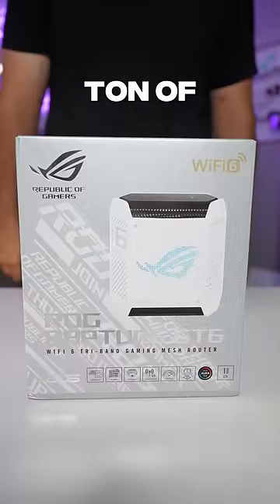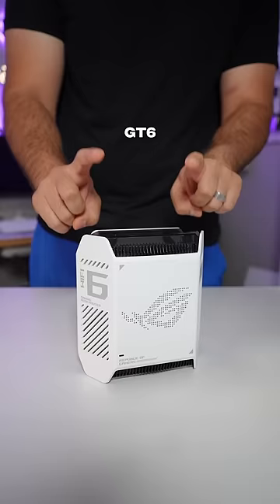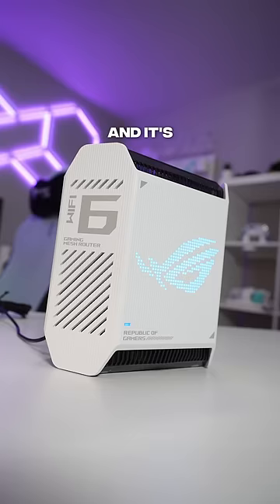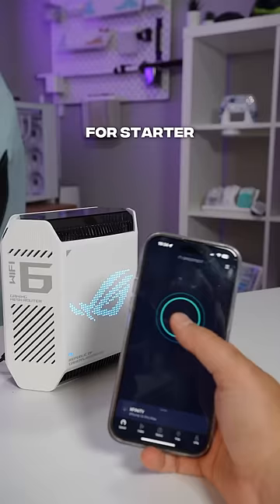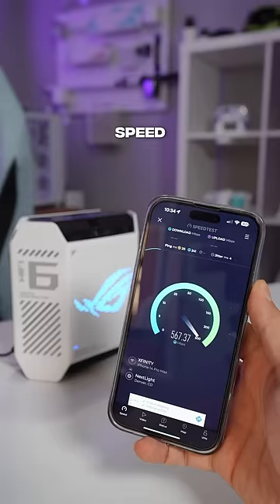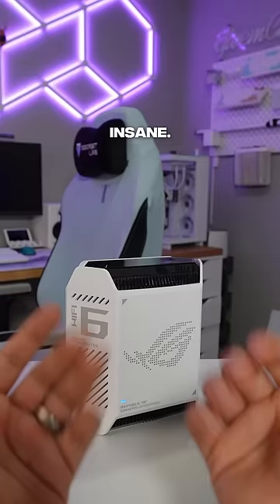WiFi on steroids